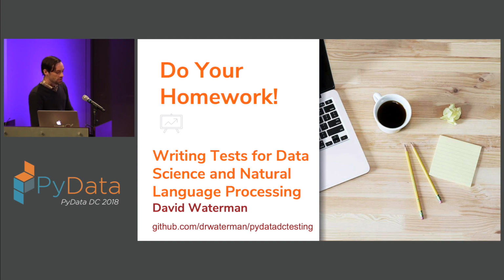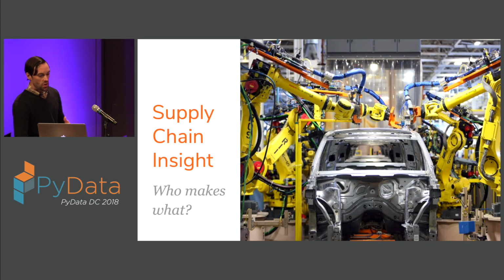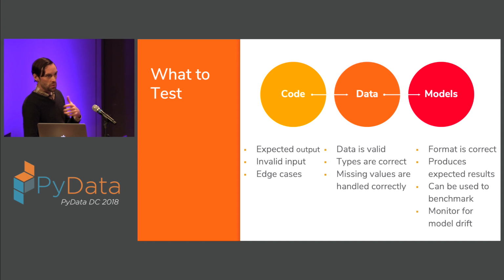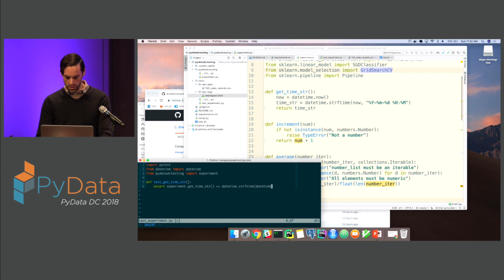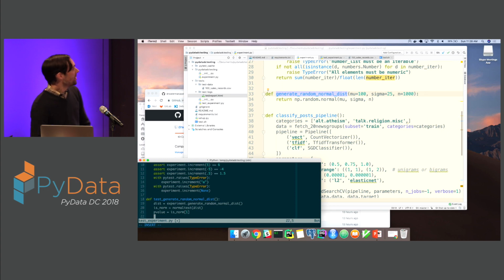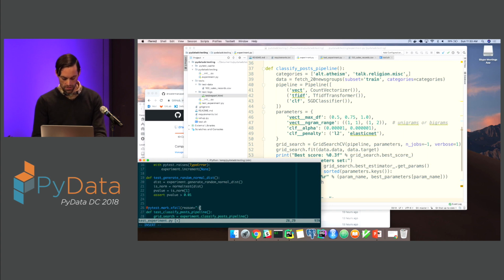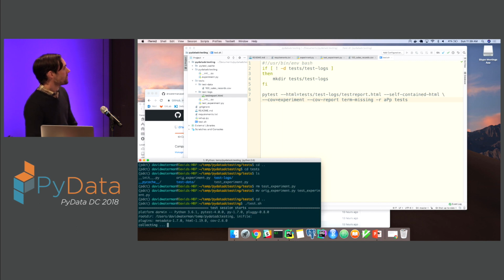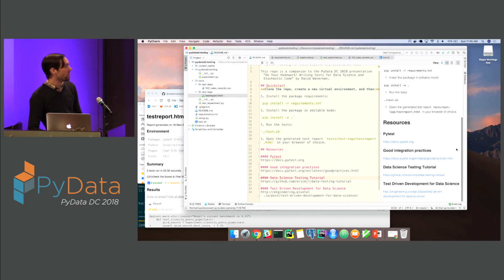Do Your Homework! Writing tests for Data Science and Stochastic Code - David Waterman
To productionize data science work (and have it taken seriously by software engineers, CTOs, clients, or the open source community), you need to write tests! Except… how can you test code that performs nondeterministic tasks like natural language parsing and modeling? This talk presents an approach to testing probabilistic functions in code, illustrated with concrete examples written for Pytest.

00:10 Help us add time stamps or captions to this video! See the description for details.